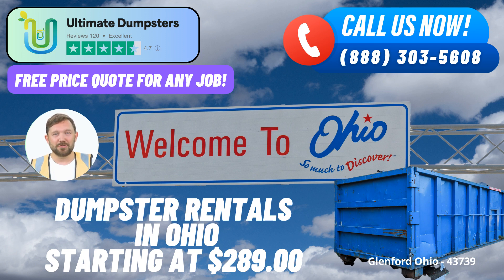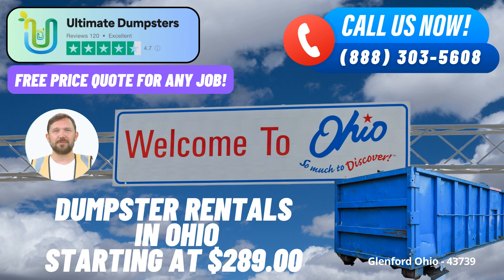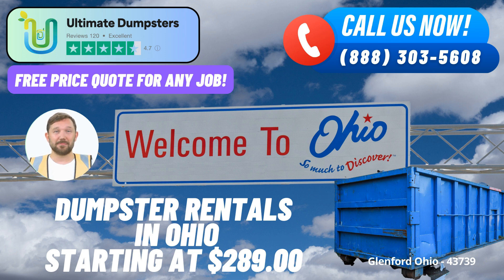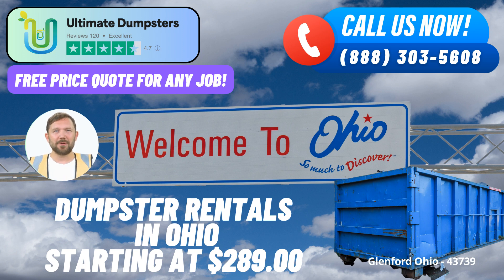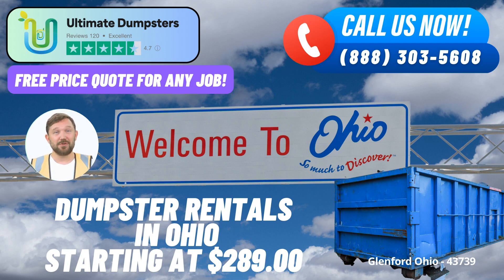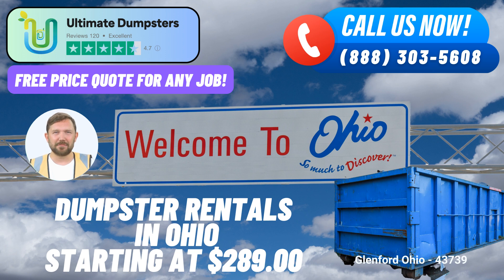Glenford Ohio - Same Day Dumpster Rentals Starting $289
Welcome, residents and businesses of Glenford, Ohio! Today, we're excited to introduce you to the convenient and efficient same-day roll-off dumpster rental services offered by Ultimate Dumpsters. Whether you're involved in a home renovation project, managing waste at a construction site, or in need of reliable junk removal, Ultimate Dumpsters has you covered with their top-notch services.

One of the standout features of Ultimate Dumpsters is their nationwide coverage, providing their roll-off containers to over 50,000 cities across 50 states and 3 countries. This means that you can trust their expertise and experience to meet your waste management needs right here in Glenford. Their array of services includes not only roll-off dumpsters, but also construction dumpsters, trash containers, junk removal, debris disposal, and more.

Ultimate Dumpsters prides itself on their 4.5+ star rated reputation, which speaks to their commitment to quality service. When it comes to dumpster sizes, they offer a variety of options to cater to different project requirements. Ranging from 10 to 40 yards, their dumpsters are available in sizes such as 10-yard, 12-yard, 15-yard, 20-yard, 30-yard, and 40-yard containers. This ensures that whether you're tackling a small home clean-up or a large construction site, there's a suitable dumpster size for your needs.

One of the key benefits of partnering with Ultimate Dumpsters is their flexible and affordable pricing. They offer free quotes and estimates for every job and customer, giving you a clear understanding of the costs involved. For those urgent situations, they even provide same-day delivery when orders are placed in the morning, ensuring that your waste management plans stay on track.

But that's not all – Ultimate Dumpsters goes above and beyond by allowing you to combine multiple services, like dumpster rentals, porta potties, mobile storage units, temporary fencing, and even commercial weekly garbage collection. Their online portal is a valuable tool that enables you to check order statuses and make changes with ease. Additionally, each client benefits from a dedicated project manager who ensures that your waste management needs are met seamlessly.

Now, let's dive into the specifics of their dumpster sizes and their applications. The dimensions of their dumpsters are as follows:

10 Yard Dumpster: Ideal for smaller projects, measuring approximately 12 feet long, 8 feet wide, and 4 feet high. Perfect for home clean-ups and yard waste removal.

20 Yard Dumpster: This size is commonly used for home renovations and larger clean-up projects. It's approximately 22 feet long, 8 feet wide, and 4.5 feet high.

30 Yard Dumpster: Suitable for larger construction and renovation jobs, measuring around 22 feet long, 8 feet wide, and 6 feet high. It's great for handling demolition debris and sizable amounts of waste.

40 Yard Dumpster: The largest option, measuring about 22 feet long, 8 feet wide, and 8 feet high. It's designed for substantial construction projects and commercial waste disposal.

Here's an interesting fact about Glenford: The village was originally founded in 1830 and is nestled in the picturesque rolling hills of Ohio.

Are you ready to take advantage of Ultimate Dumpsters' services? Placing an order is easy – you can either call their dedicated team or use the QR code provided in the video to place your order online. Don't miss out on this fantastic deal to make your waste management tasks hassle-free and cost-effective.

Thank you for considering Ultimate Dumpsters for your roll-off dumpster needs. Your community in Glenford deserves the best in waste management, and Ultimate Dumpsters is here to deliver just that.

Glenford Ohio - 43739